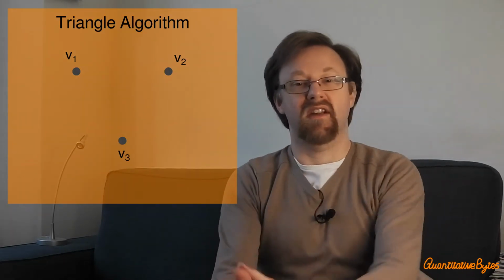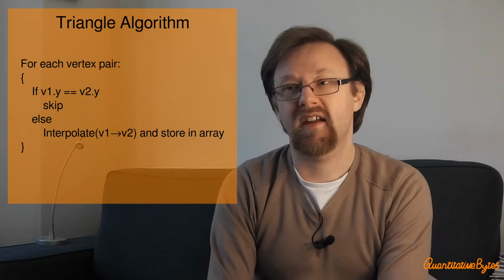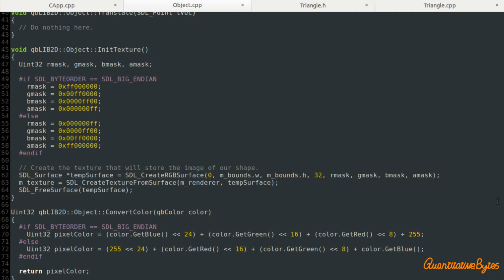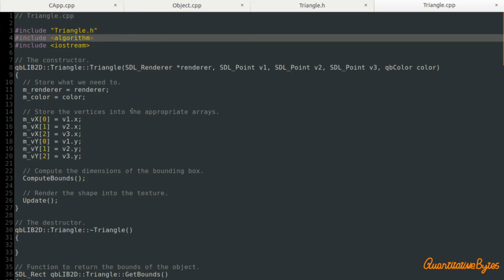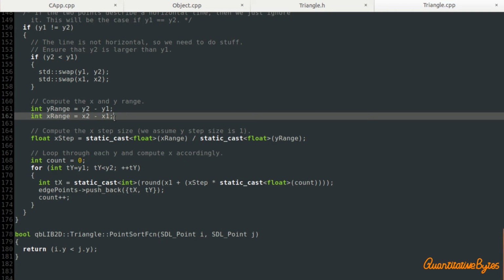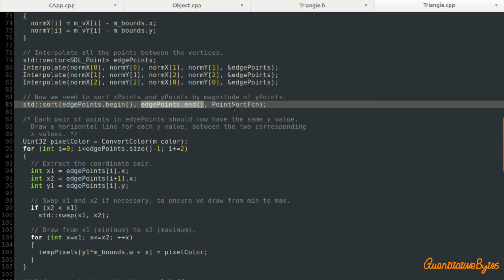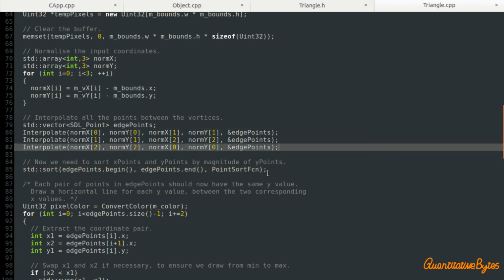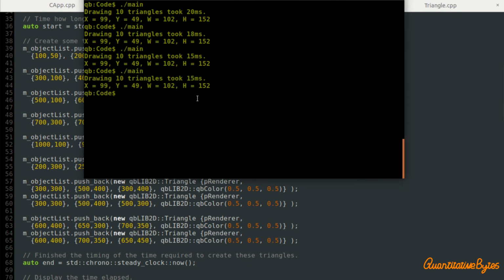Building a 2D primitives library (C++ & SDL2) - Part 5 - Filled triangles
Follow me in this devlog-style series as I develop a library to support the drawing of simple 2D geometric primitive shapes in C++ with the SDL2 library.

If you have been following my videos, you will know that I have been using the SDL2 library for my series on fractals in C++. Whilst basic drawing functionality is provided by SDL2 in the form of functions to draw lines, rectangles and points, there are no functions to draw other shapes, such as circles or triangles. I would like to be able to draw a wider range of geometric primitives, so I set out to build my own library to support this.

Over the last week I have been working on implementing an algorithm to render filled triangles. Although these can already be made using the FilledPoly class that we developed in Episode 3, that method is rather slow because it makes no assumptions about the underlying geometry of the shapes. In this weeks episode I go over an algorithm for drawing triangles specifically that is significantly faster than the FilledPoly method would be for the same shape.